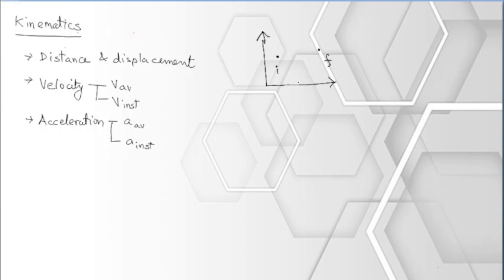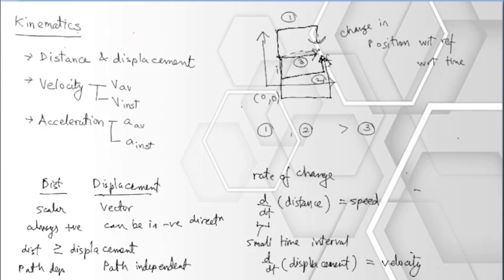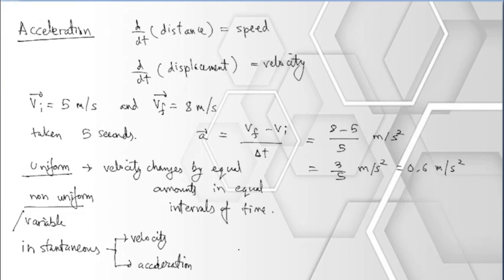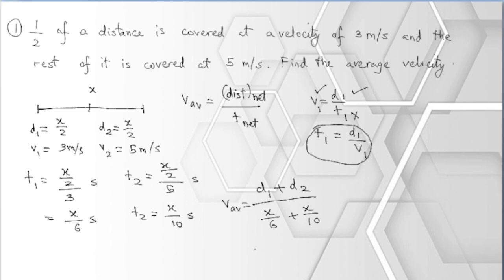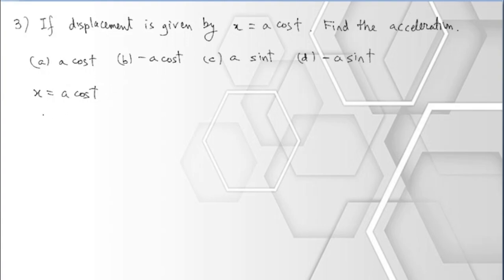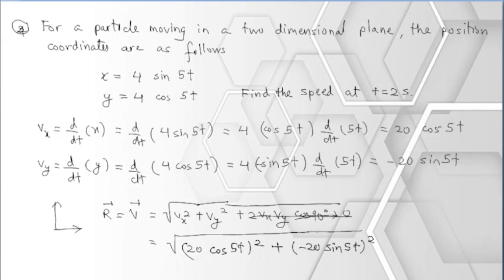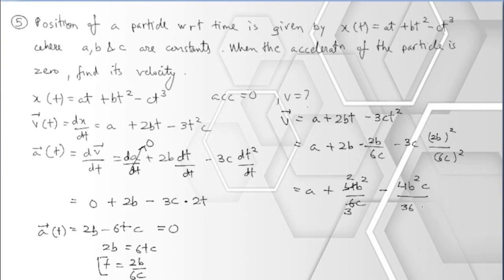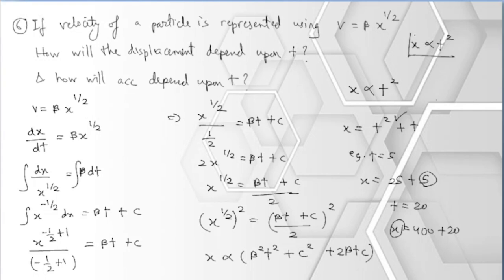Kinematics - Recap XI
The content is aimed at preparing students for the upcoming internals at a basic level and give a glimpse into the  concepts related to the problems  that have already been discussed in the class. The answers and questions are discussed in detail .